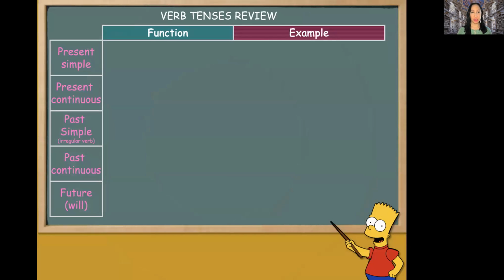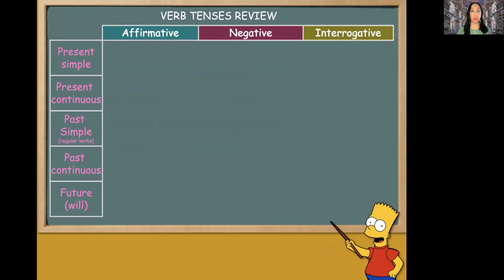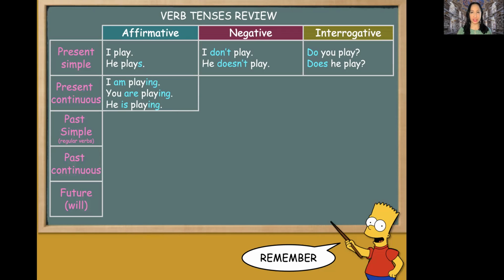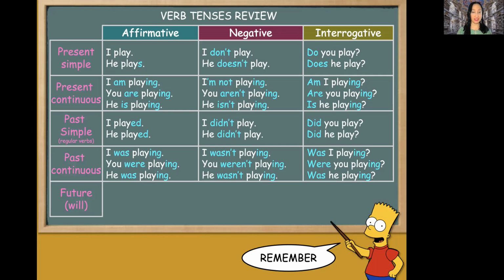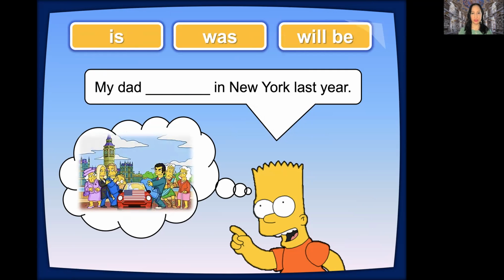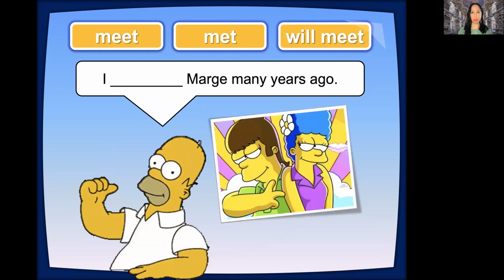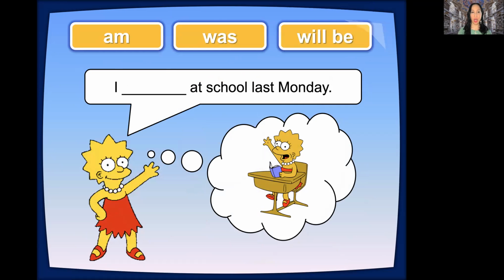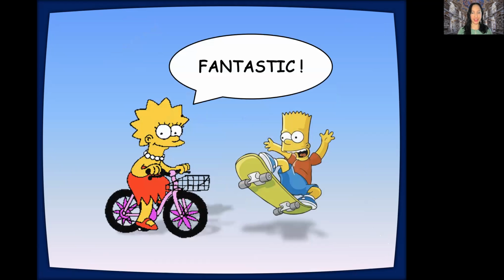Catherine: Verb Tenses Review with The Simpsons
Ms. Catherine and special guests, the Simpsons, are here to teach you about verb tenses! Review past, present, and future tenses. Then, take a quiz to "show what you know."